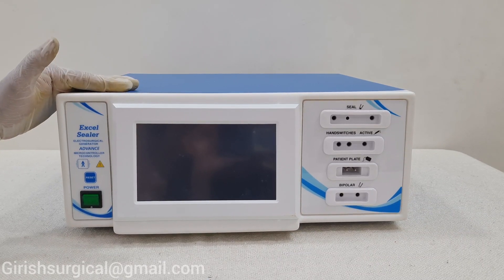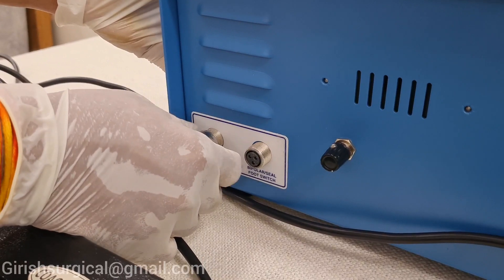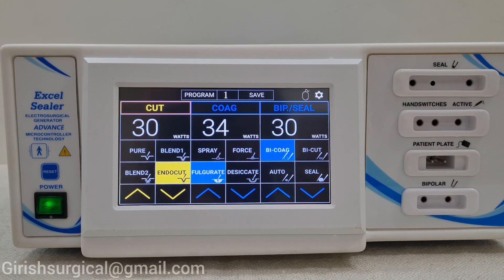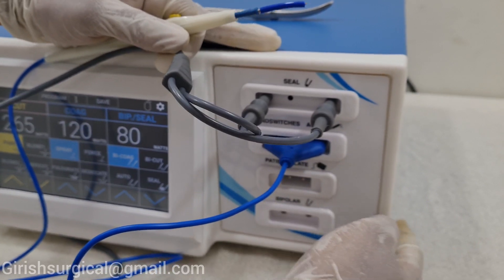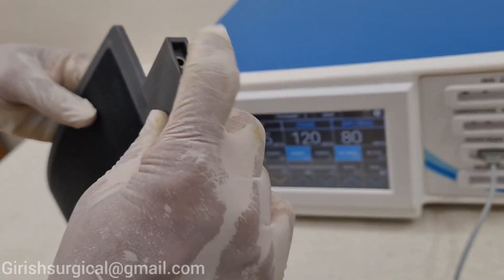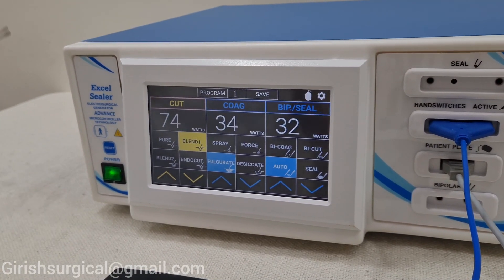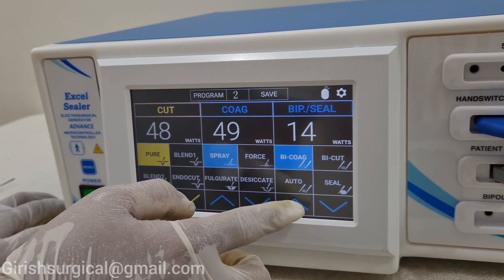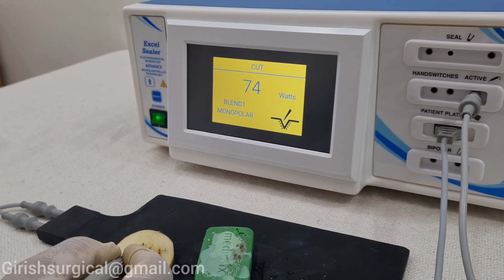Excel sealer CAUTERY WITH VESSEL SEALER ( TOUCH SCREEN) GIRISH SURGICAL WORK 9819769738/9223248134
GIRISH SURGICAL WORK 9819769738/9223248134 Excel sealer CAUTERY WITH VESSEL SEALER ( TOUCH SCREEN)
Excel sealer
 Safety features
Protection Class According to EN 60601-1 Body Protected and cardiac protected design HF Leakage current150mA
Patient Plate Monitoring System

 Product Features
CUT MODE
PURE - A high-frequency alternating current yields smooth, rapid cuts that evoke little to no hemostasis.
BLEND 1 - Preset blended cut modes give the surgeon varying degrees of hemostasis in cut mode.
BLEND 2 - The mode is used for the vaporization of prostatic tissue or any fat tissue. The higher output wattage gives fast cutting effect of the tissue.
ENDOCUT - The mode is used to automatically control cut system to reduce the complication rate of endoscopic sphincterotomy (EST) and serum hyperamylasemia after EST compared to the conventional blended cut mode.
COAG MODE
SPRAY - Spray output is made for direct coagulation at the tissue with spark. This spark does not give any cutting effect as its crest factor is high.
FORCE - This mode is a greater degree of homeostasis and covers all demands of standard coagulation. This produce the fine tune waveform that creates superficial resistance in the tissue resulting in superior coagulation where the tissue destroyed by hyper evaporation.
FULGURATE - Sparking the tissue to lead to coagulation. There is no tissue-electrode contact; rather, voltage is raised in order to incite a spark between electrodes in order to coagulate the tissue in between.
DESICCATE - Coagulation in which the active electrode is in direct contact with the tissue is referred to as desiccation and is the type of coagulation used in most surgeries. It ensures pinpoint desiccation with less destruction of peripheral tissue.
BIPOLAR MODE
BI-COAG - for highly precise control over coagulation process and privations of carbonization.
BI-CUT - Bipolar CUT technology lets you nearly eliminate excessive current, even during precision cutting in minute tissue structure.
AUTO - coagulation start by pressing the footswitch and stops output and audio signal automatically when the tissue is coagulated.
SEAL - This mode provides unique combination of pressure & energy to create vessel fussion, leaving no foreign material behind. designed special feature that seal as well as cut simultaneously used with help of sealer instrument using programme 5 & 6 for surgery.

Standard Accessories

Salient Features
• 99 program modes: User settable program mode
• Frequency - 480 khz (Monopolar)
• Frequency - 1 Mhz (Seal Mode)
• Display - 7 in LCD Touchscreen display
• Weight - 7.5 Kg. (Approx)
• Dimension - L 440 (mm) x W 355 (mm) x H 155 (mm)
• Input Supply Voltage - 110V / 230 VAC (+/-15%) 50 Khz
• Separates Monopolar & Bipolar / Seal foot-switches

Technical Specification

CUT
MODE MAX POWER LOAD CREAST FACTOR
PURE CUT 400 W 300Ω 1.5
BLEND 1 250 W 300Ω 1.5
BLEND 2 200 W 300Ω 1.5
ENDOCUT 99 % 300Ω 1.5
COAG
SPRAY 120 W 300Ω 7
FORCE 120 W 300Ω 6.5
FULGURATE 150 W 300Ω 6
DESICCATE 150 W 300Ω 6
BIPOLAR
BI-COAG 80 W 100Ω 1.5
BI-CUT 80 W 100Ω 1.5
AUTO 100W 100Ω 1.5
SEAL 150W 100Ω 1.5
  Excel sealer
 Safety features
 Product Features
CUT MODE

Salient Features
• 99 program modes: User settable program mode

Technical Specification

 Chuck Handle with Electrodes
Bipolar Forceps with Cable
 Monopolar / Bipolar & Seal Double Pedal Foot switch
Disposable Hand Switch Pencil
Silicon Patient Plate with Cord